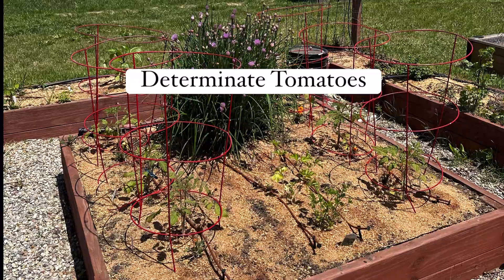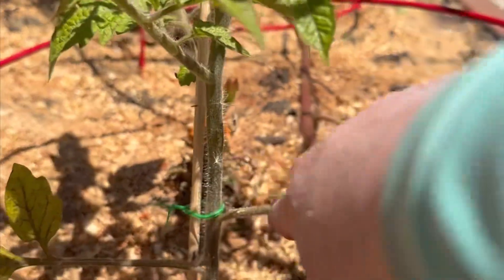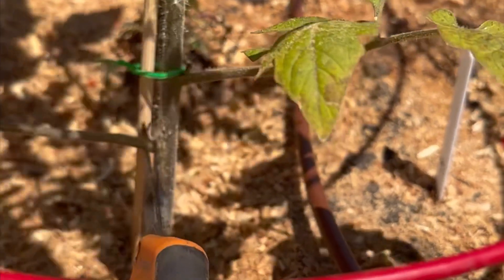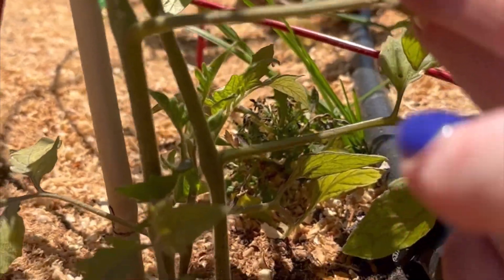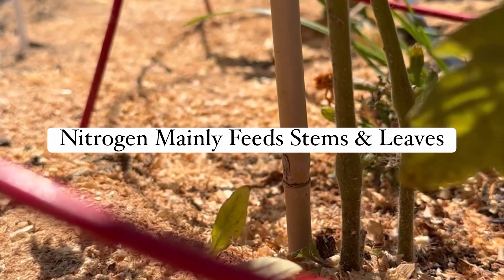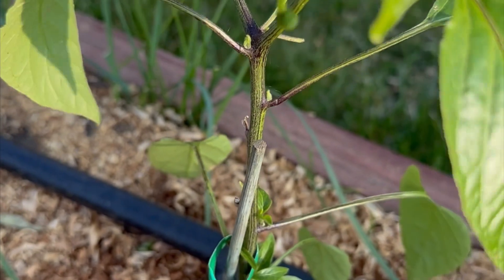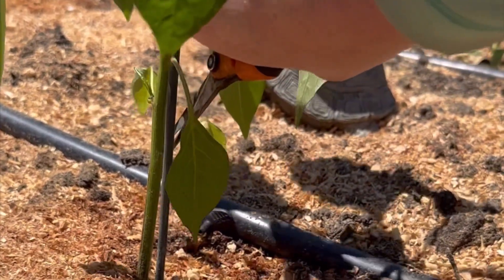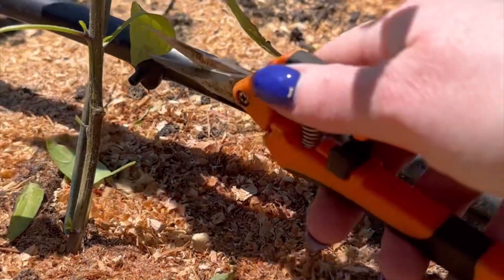Reasons To Prune Tomato And Peppers After Transplanting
Early pruning sets up the tomato and pepper plants to have more ideal healthy conditions. Energy is transferred into roots and blossoms. Removing leaves that are lower prevent disease from the soil being splashed up and contribute to better air flow. Removing flower buds helps to put energy into roots. Stronger roots help to have a higher resistance to wind and over all nutrient intake.

Product Suggestions
Garden Scissors